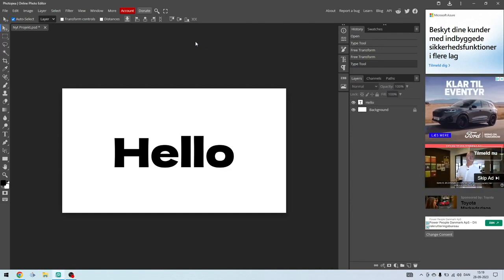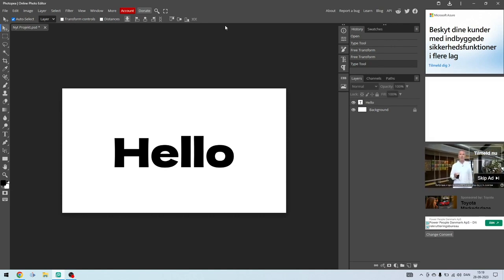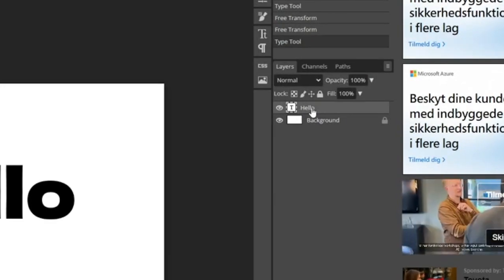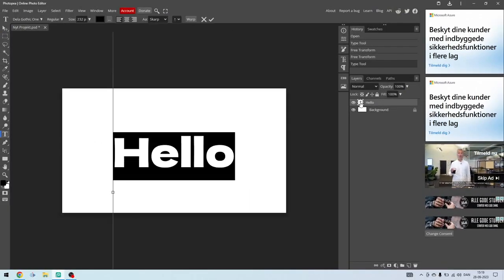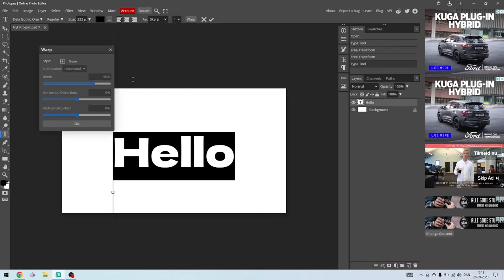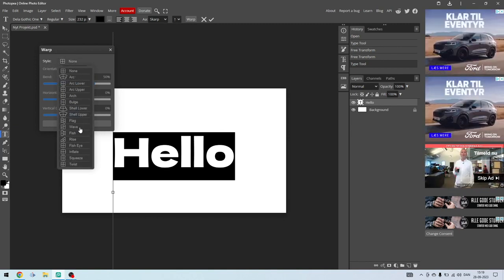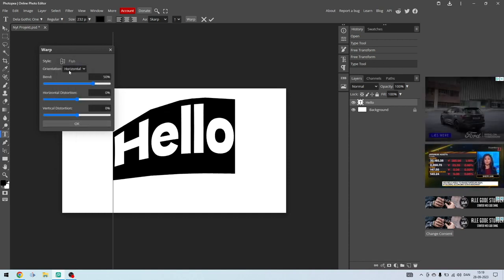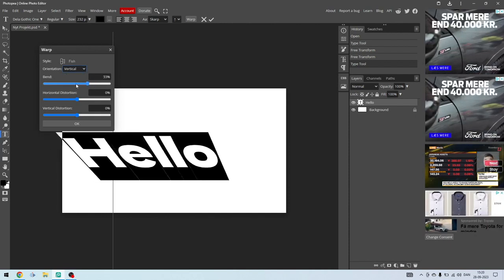How To Warp Text in Photopea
In this tutorial I will teach you how to use the warp effect on texts in Photopea. Warping text is something every beginner should know how to do. With warp text you can do things like make your text curve and other cool effects that you can use for your projects.